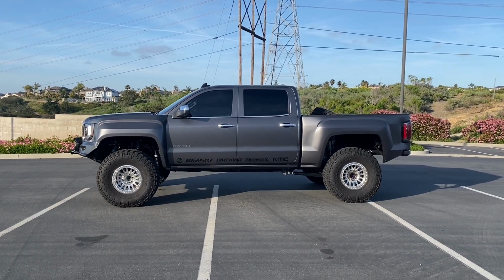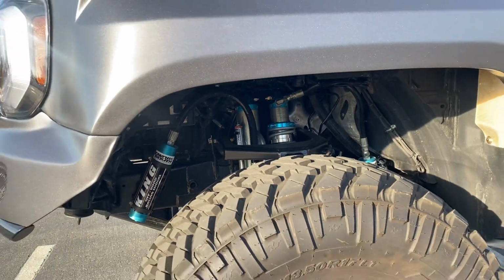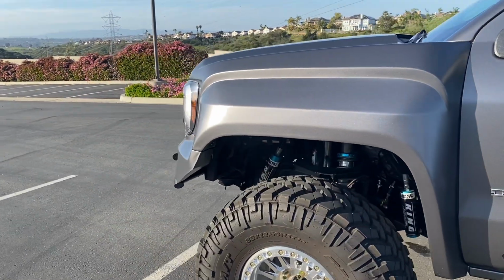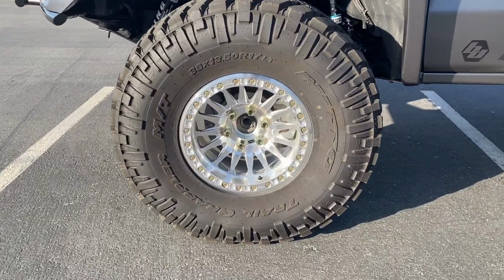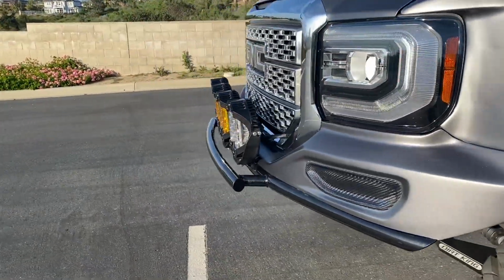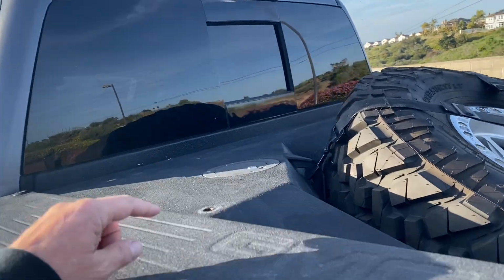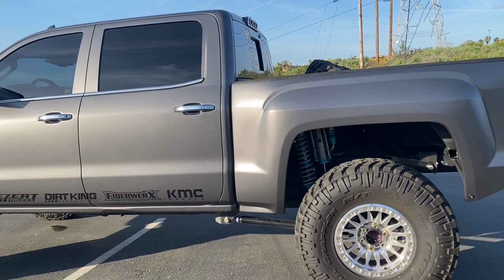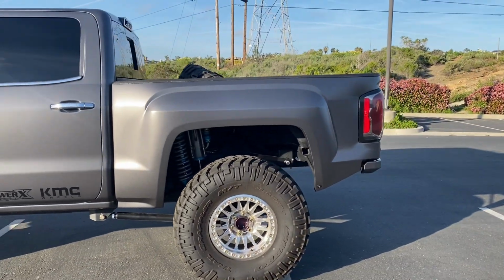Denali Prerunner, Dirt King, linked Ultra 4, race kit, 38's